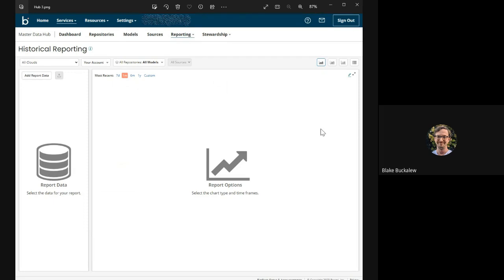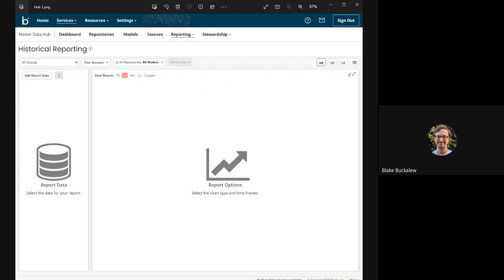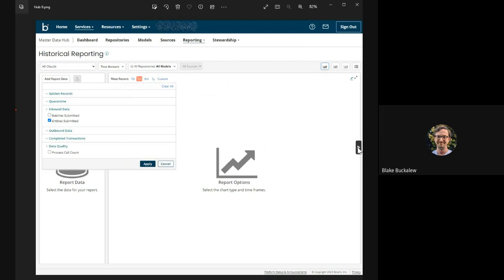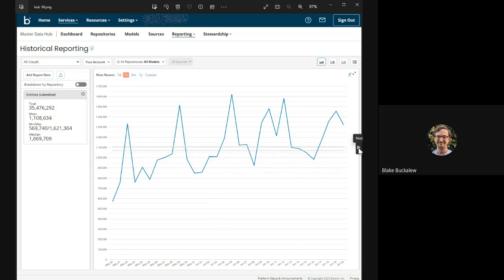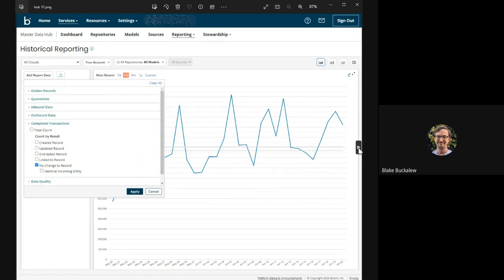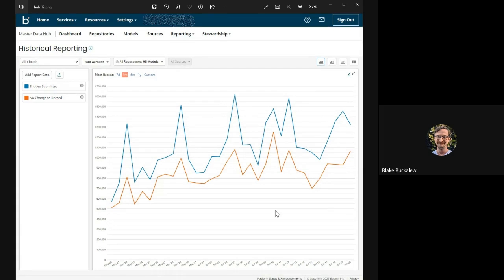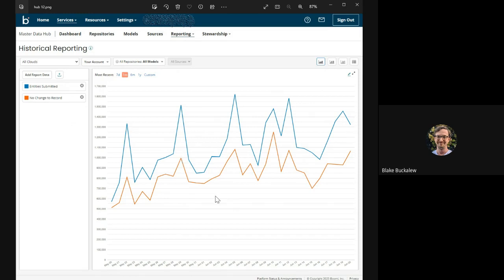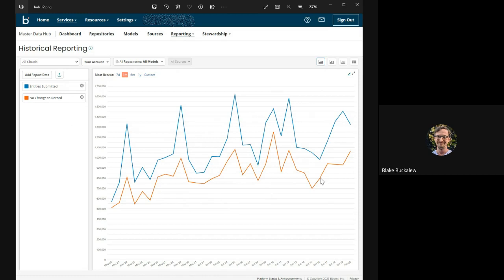Master Data Hub Historical Reporting